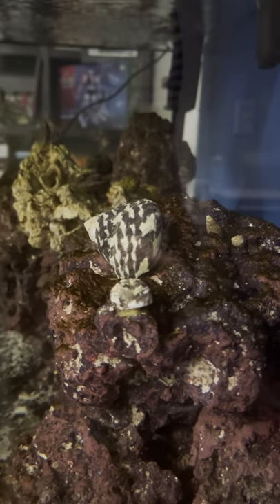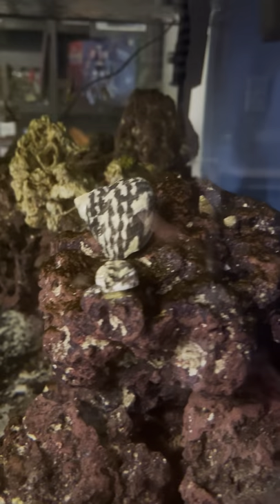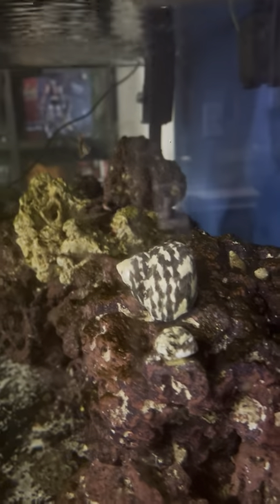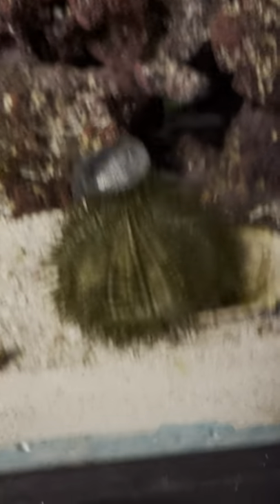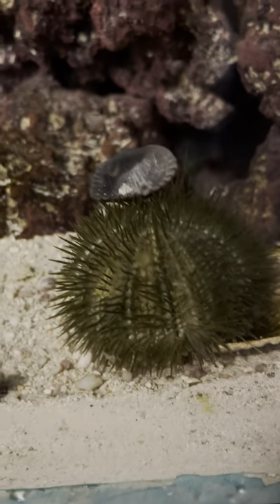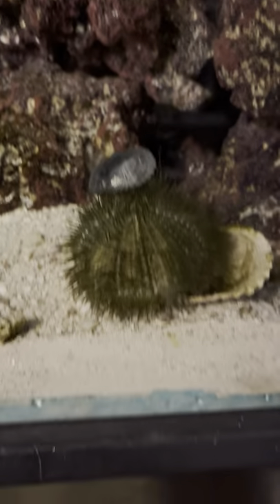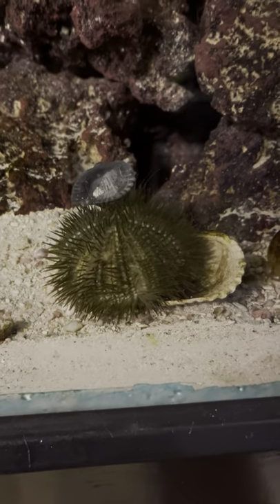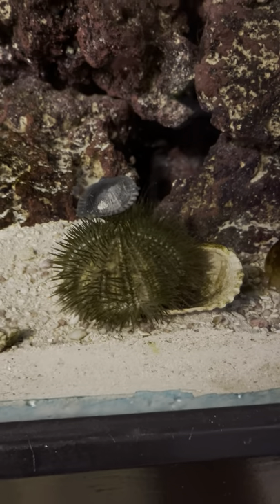Pip the Walking Bat Fish and his new friends!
You may have heard on @kiltedballz6676  that Kilted Dragon Jer has a new Walking Bat Fish! This is the firsst time on video and a new Pin Cushion Urchin tank mate.